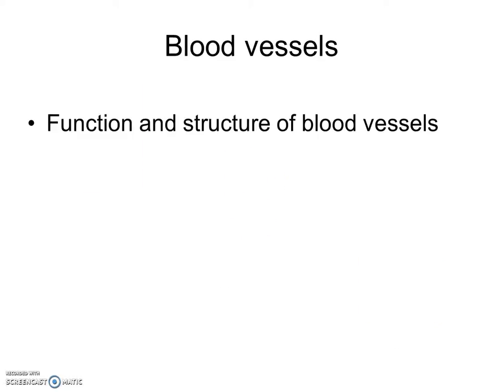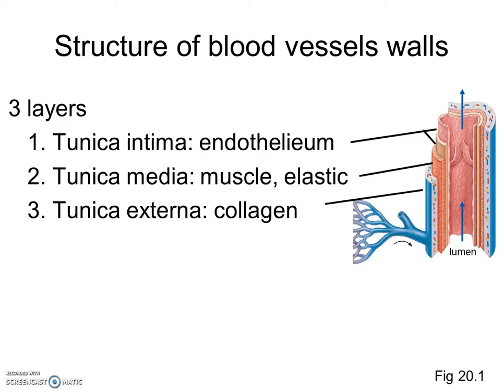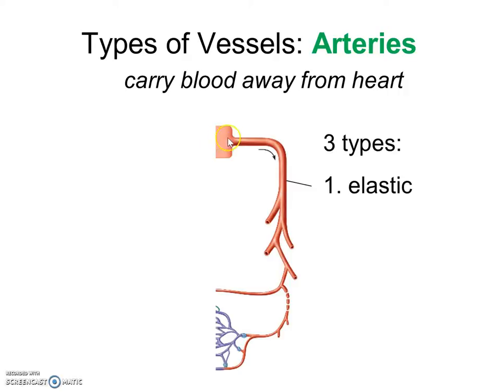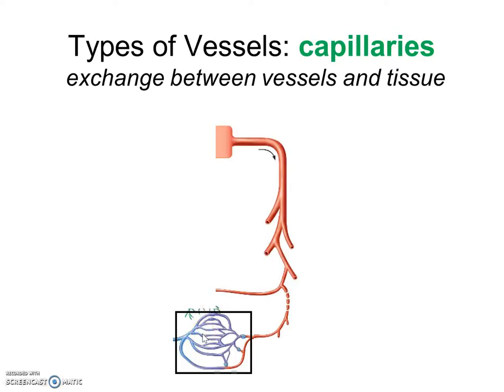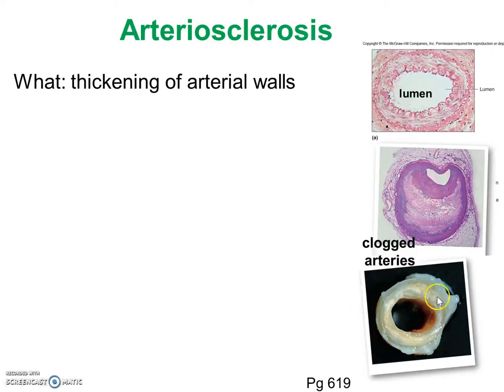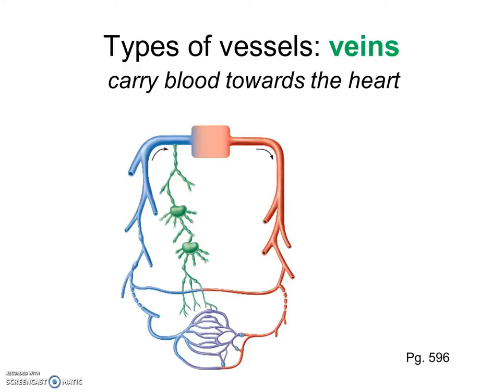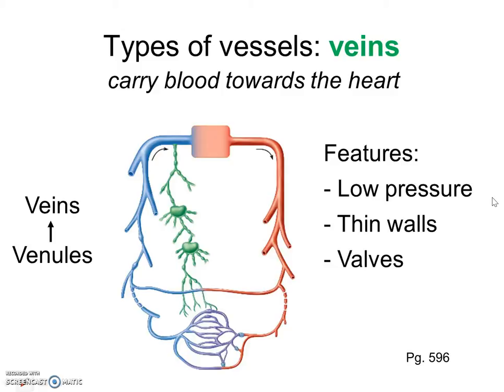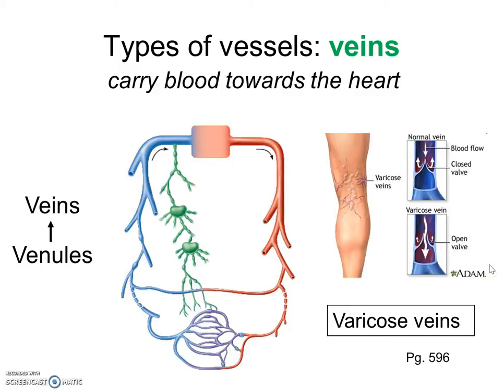Blood Vessels 1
Introduction to blood vessels with an explanation of arteries, capillaries and veins